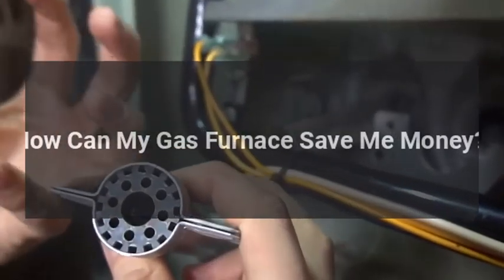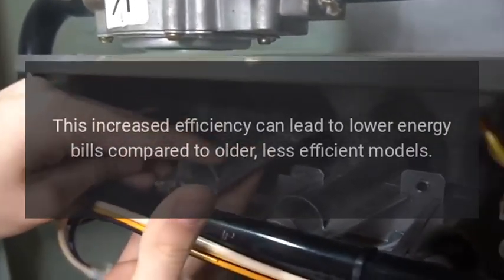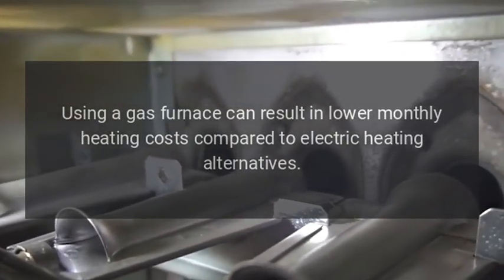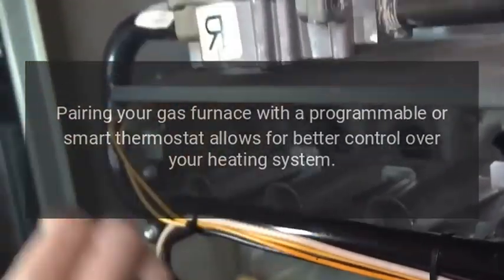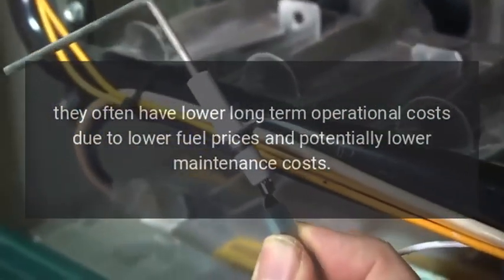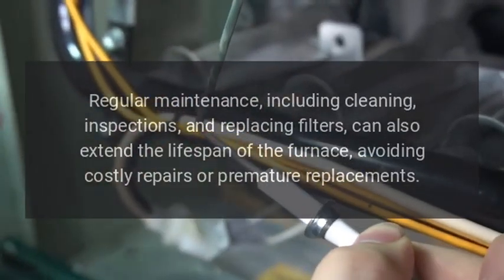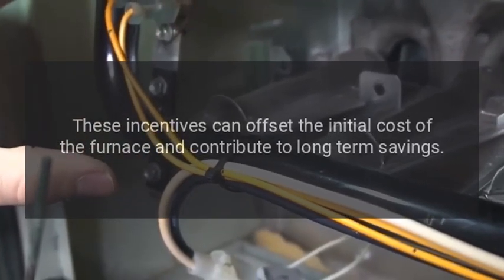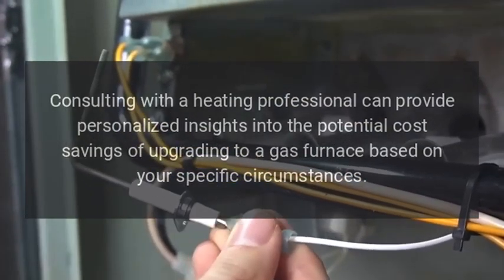How Can My Gas Furnace Save Me Money?